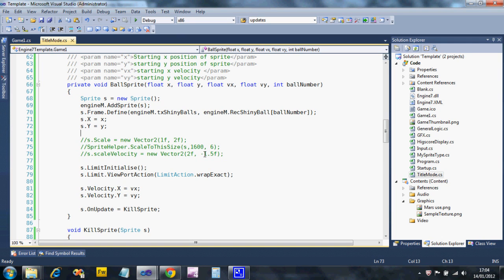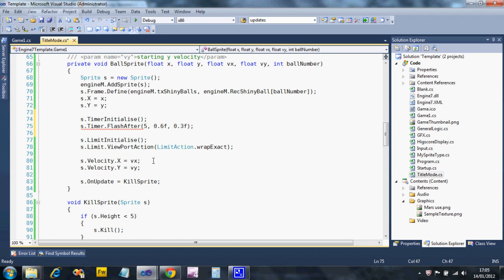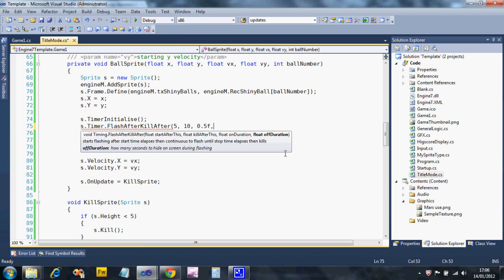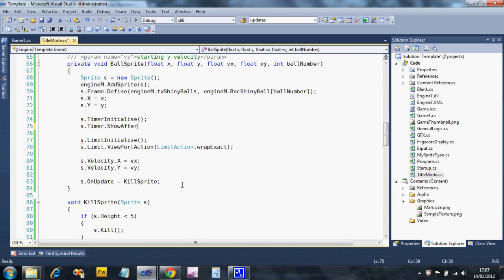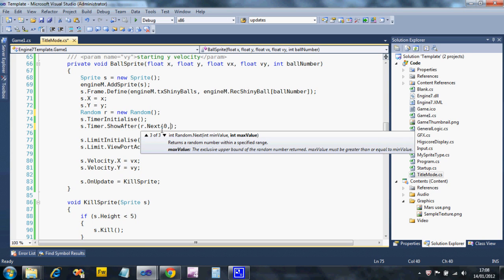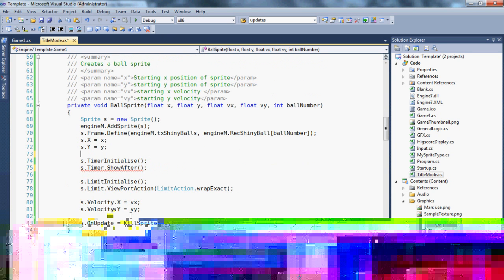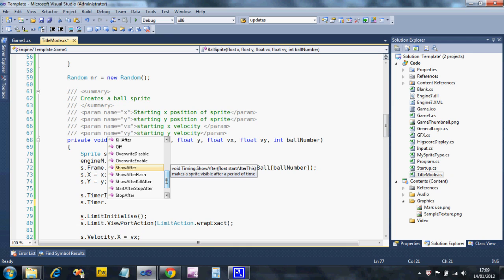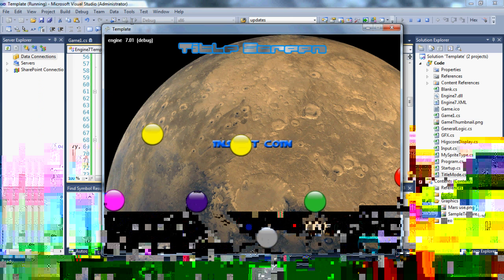Timer actions for flashing and killing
A video showing you some of the flashing and killing methods of the sprite Timer subsystems